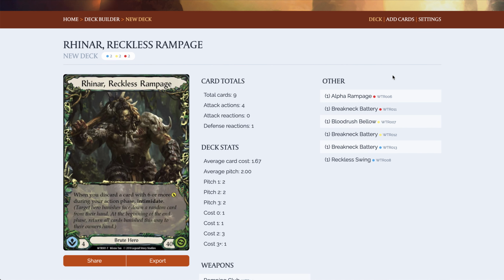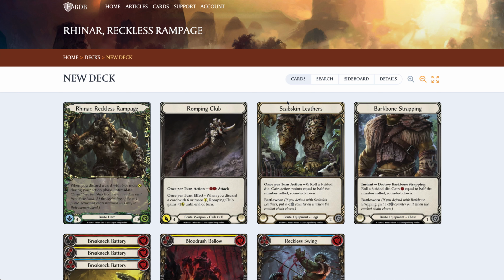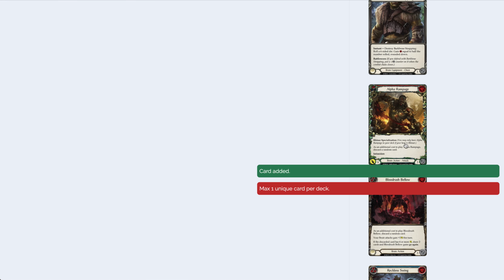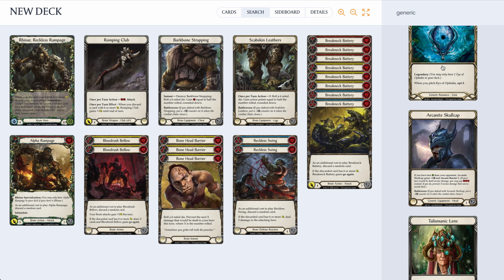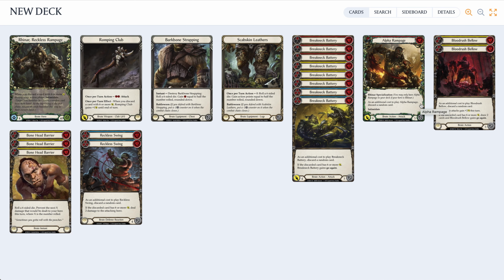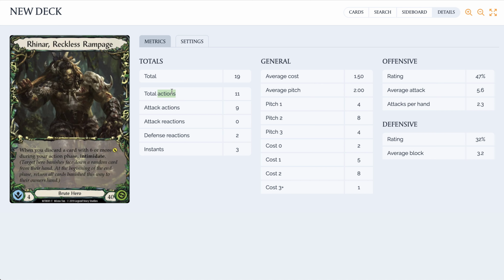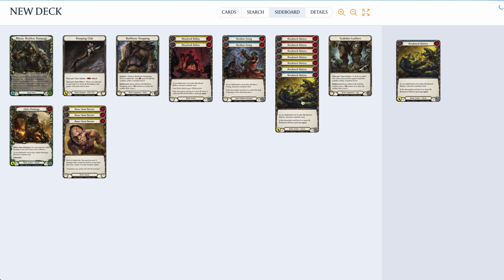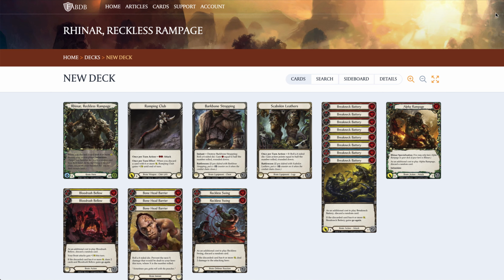Premium Flesh & Blood Deck Builder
In this video, I discuss the upcoming premium deck builder for our awesome patrons, as well as features you can expect in the near future.